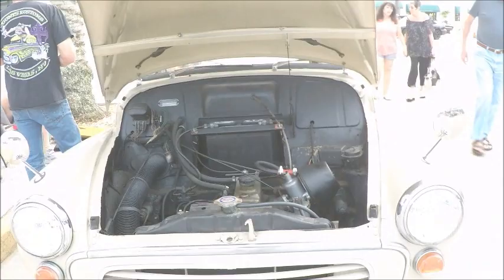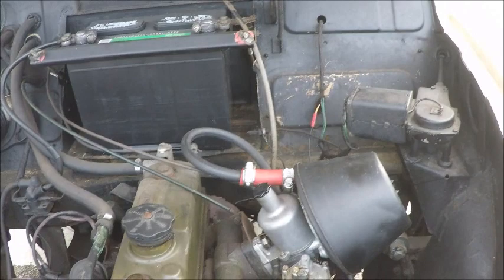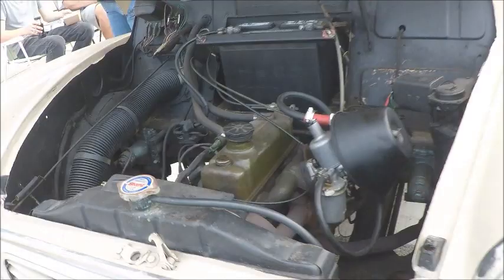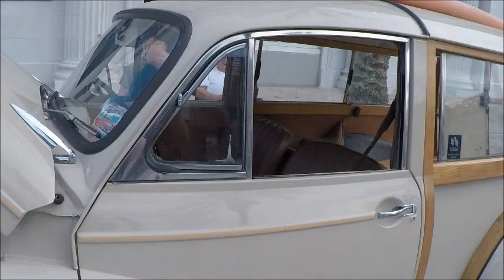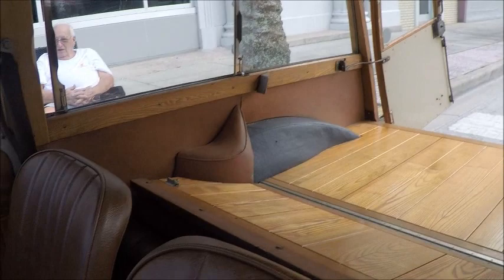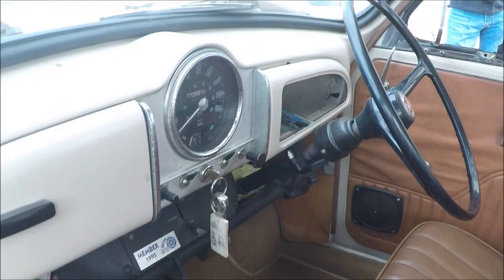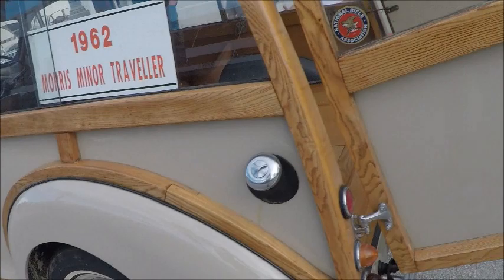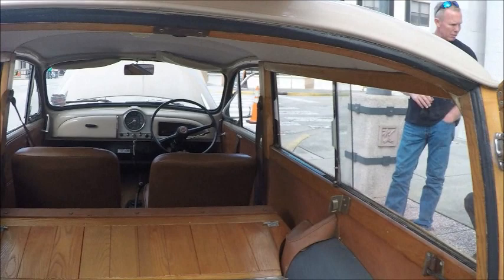1962 Morris Minor Traveller Beige NewSmyrna0908184694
A fine example of a great estate wagon.  Very nice wood appointments, and note the sticker on the back window that mentions Sleap Airfield, one of the many airfields in England that the Allies used to launch paratroopers that would have a vital role trying to capture a bridge in Holland.  That was the subject of the movie "A Bridge Too Far"...I have a link here that will explain the operation:
Show less